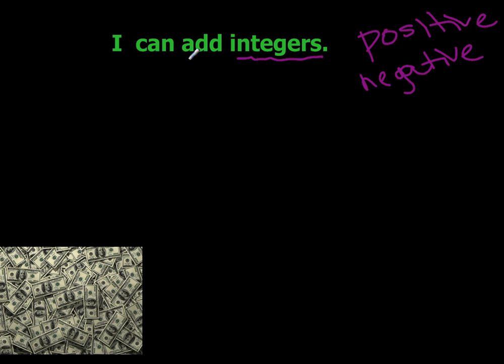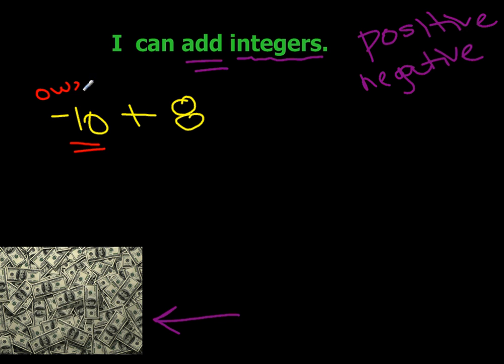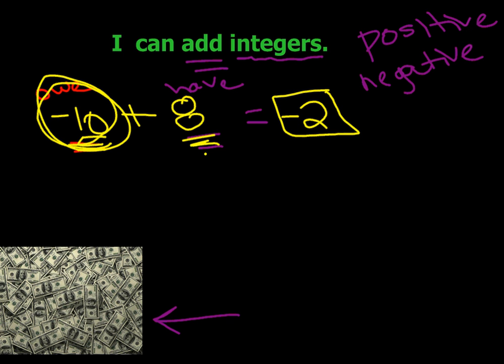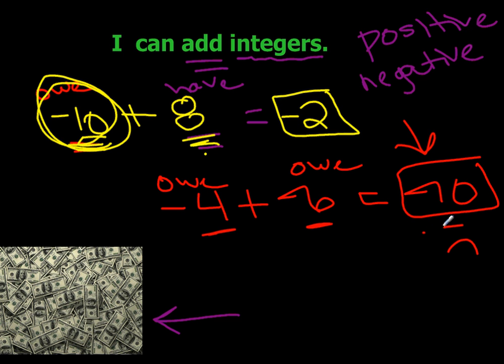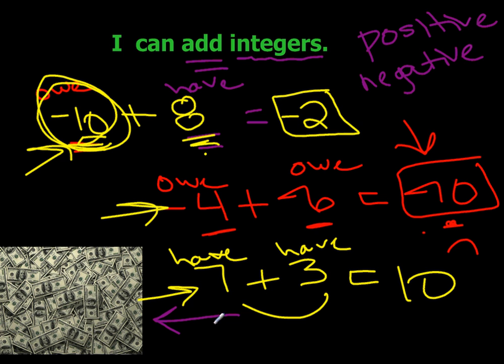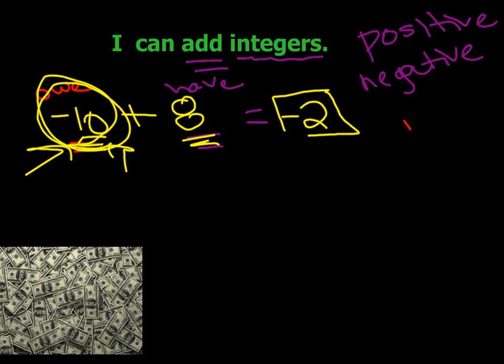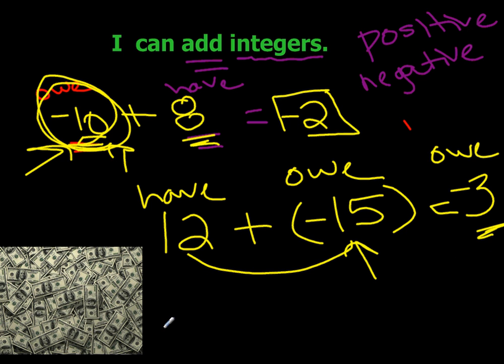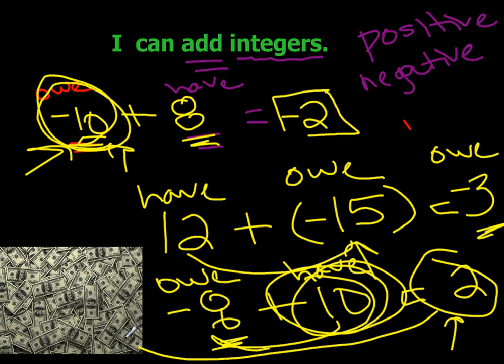1 4 I can add integers